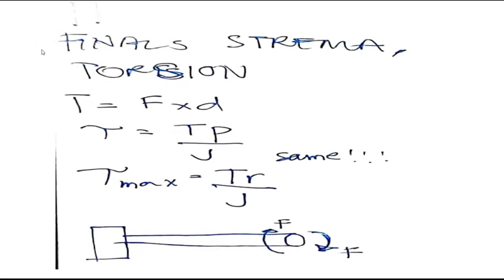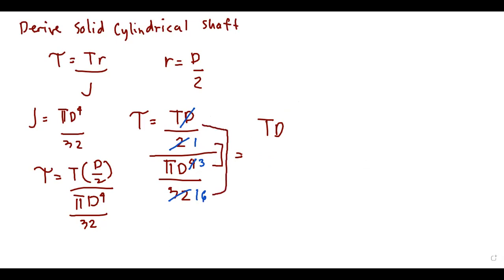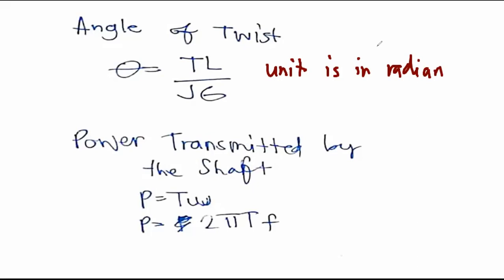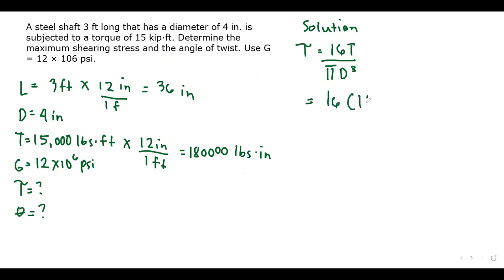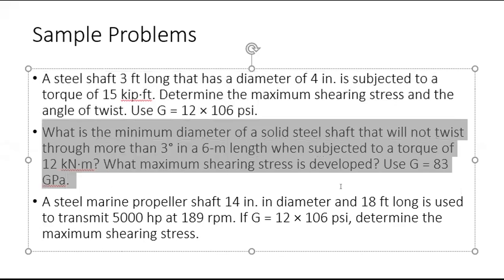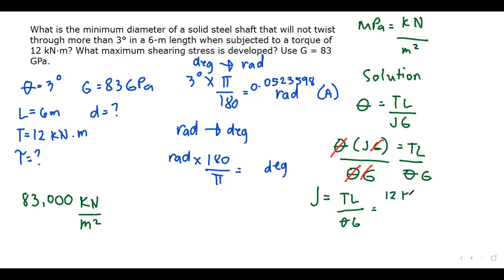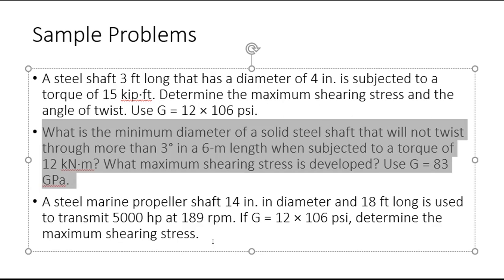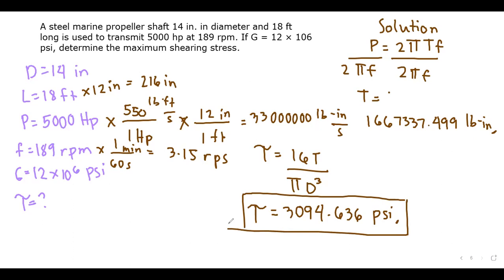Torsion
Note: this is from my online class.